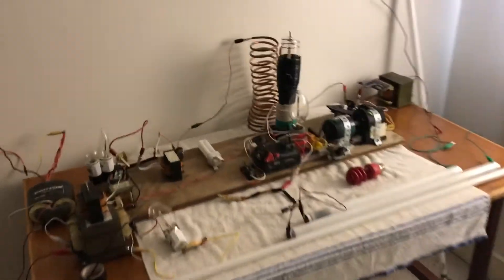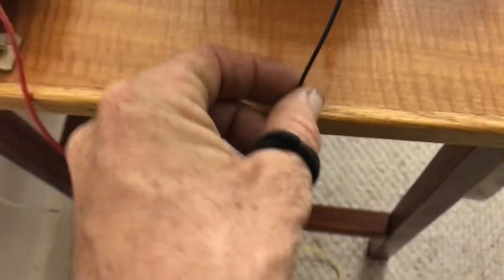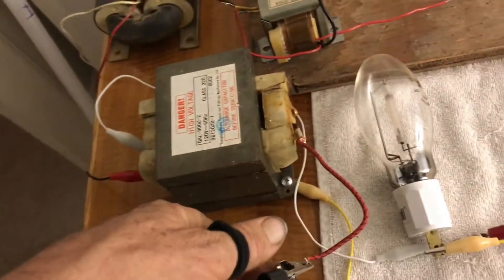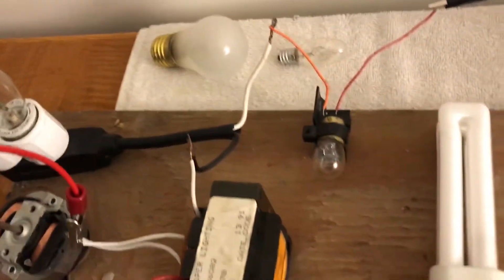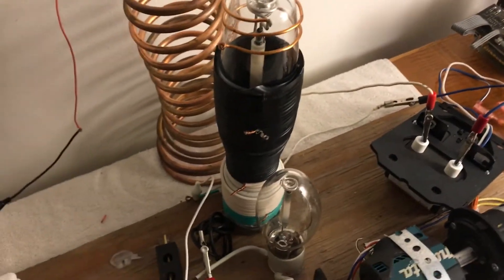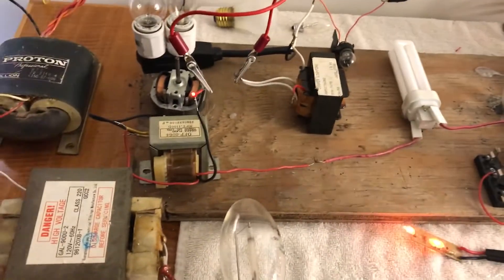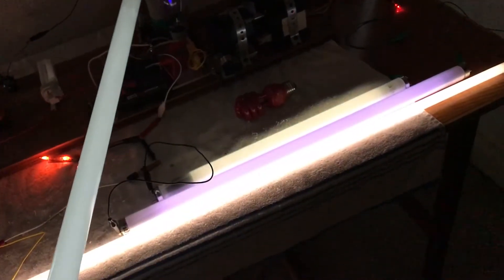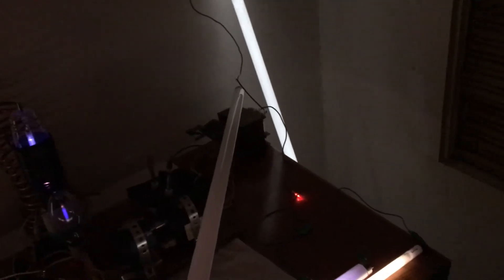New radiant receiver higher output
This is my setup with new, larger antenna/receiver measured the output at 1000 volts, the transformers are connected to amplify the signal and product more power, by itself the system will only light 3 of the 6ft tubes.